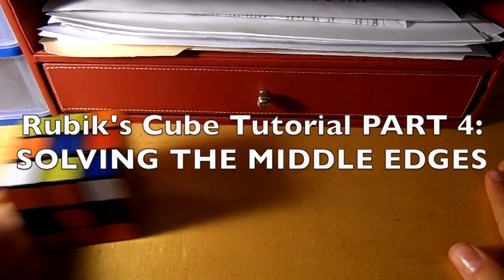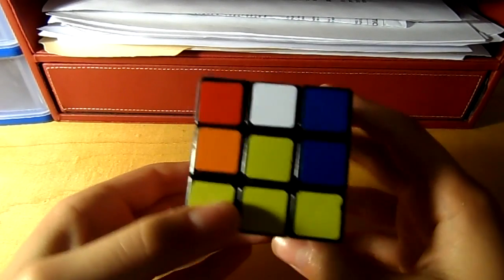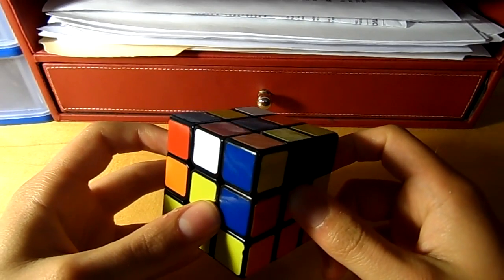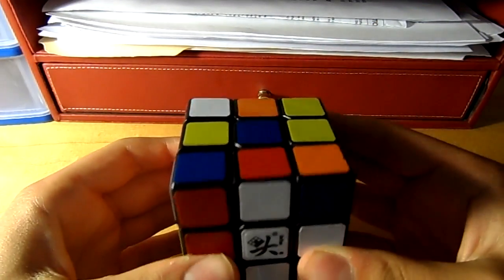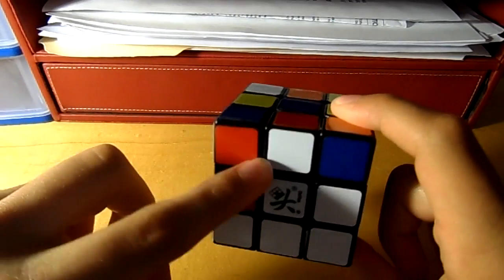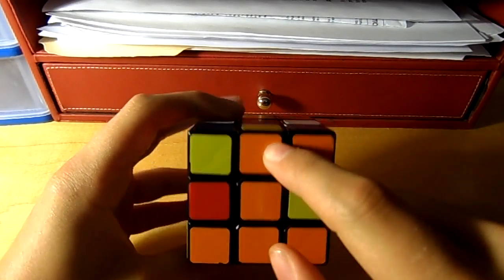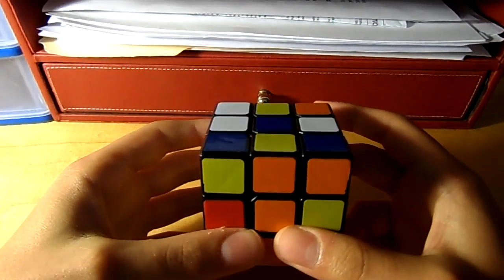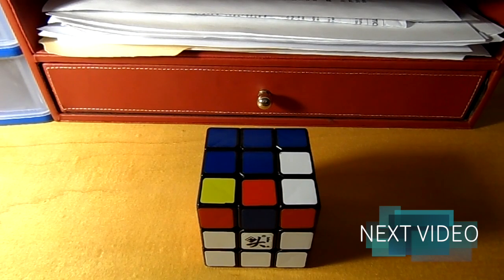How to Solve a Rubik's Cube (Part 4)- The Middle Edge Layer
Smack that LIKE button for part 4 of my Rubik's Cube tutorial!

Part 4 (The Middle Layer): (Being Watched)
Part 5 (The Top Layer):